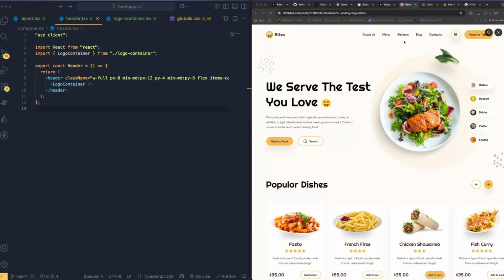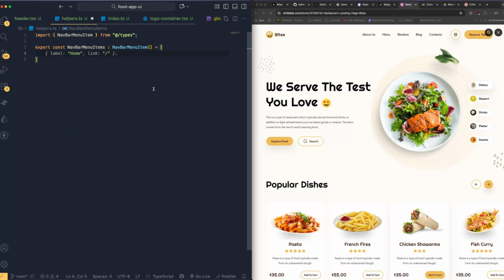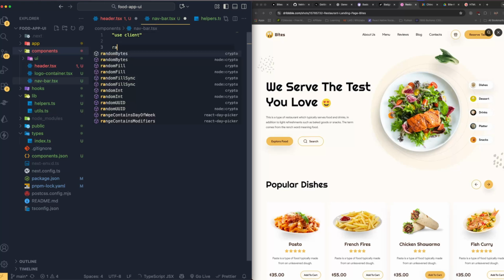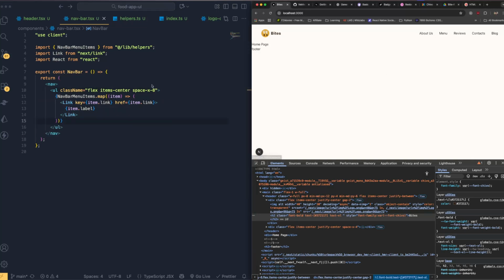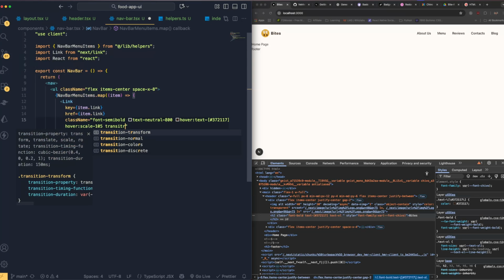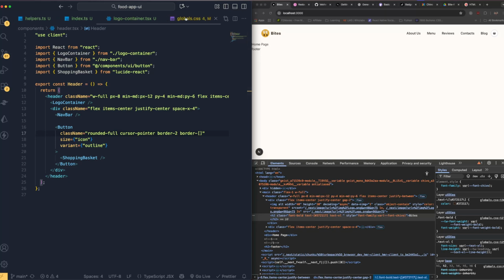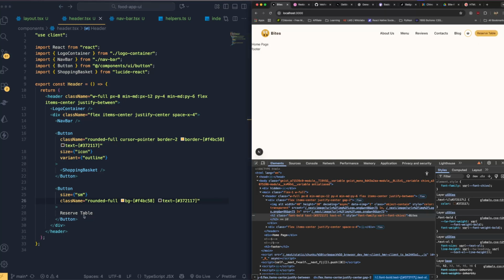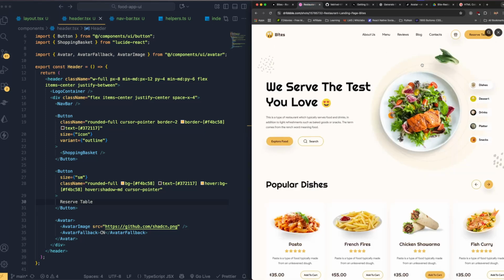🧱 🍽️ Foodie App with Next.js & TypeScript Part 6 – Header Menu 🍕📋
Welcome to Part 6 of the Foodie App with Next.js & TypeScript series!
In this session, we’ll extend our navigation bar by building an interactive Header Menu that adapts beautifully to both desktop and mobile layouts. You’ll learn how to implement dynamic menu toggling, dropdowns, and responsive layouts that enhance user experience.

✅ What You’ll Learn in This Video:
✔️ Creating a responsive header with collapsible menu sections
✔️ Implementing hamburger toggle functionality for mobile screens
✔️ Using Tailwind CSS utilities for smooth animations and transitions
✔️ Organizing navigation links and highlighting active routes
✔️ Ensuring accessibility (keyboard navigation & ARIA attributes)

💡 Why This Step Matters:
🔹 Provides intuitive navigation across devices
🔹 Improves app usability with clean and accessible design
🔹 Adds dynamic interactivity to your UI without compromising performance
🔹 Builds on top of the Navbar foundation for a cohesive user flow

🔔 Next Up:
In Part 7, we’ll create a Hero Section with an eye-catching banner and call-to-action elements to introduce the Foodie App’s brand personality.